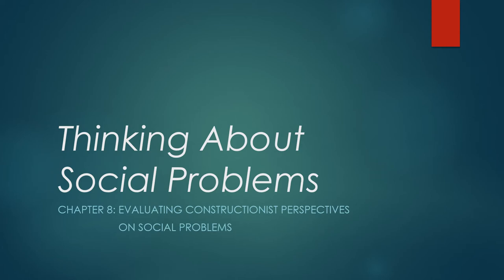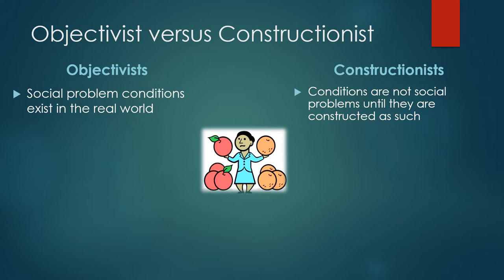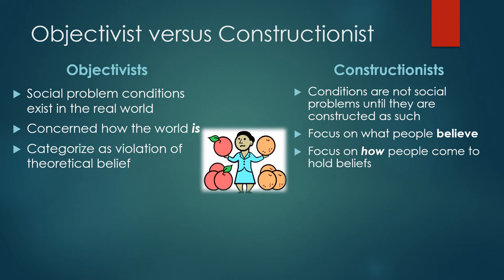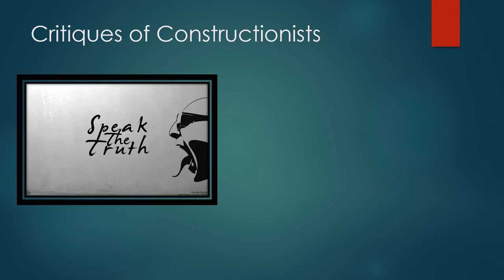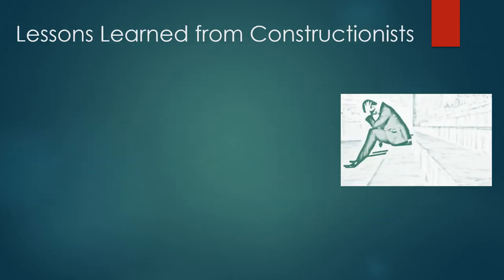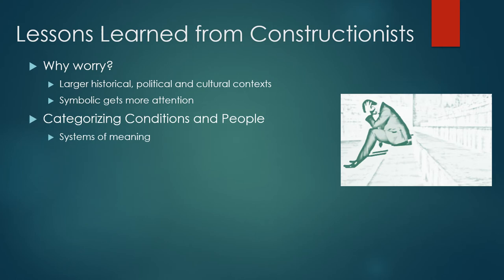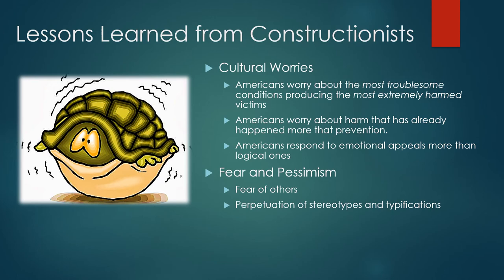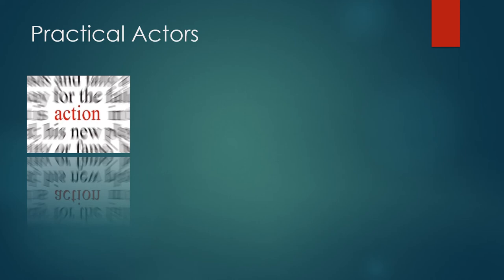Thinking About Social Problems: Chapter 8 notes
This narrated slideshow covers concepts from Donileen Loseke's book, "Thinking About Social Problems" covered in Chapter 8. These concepts are part of a Contemporary Social Problems course and serve to help review for the module exam.